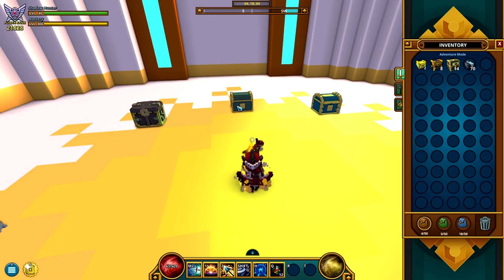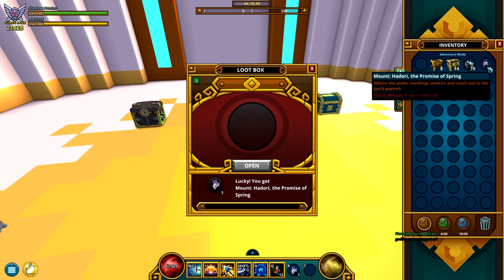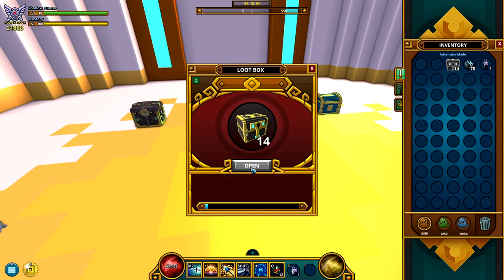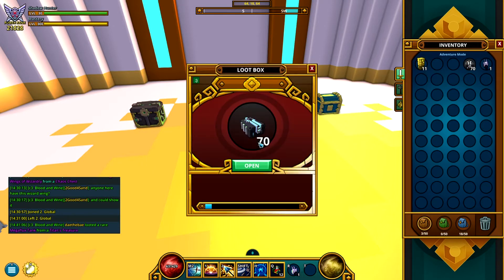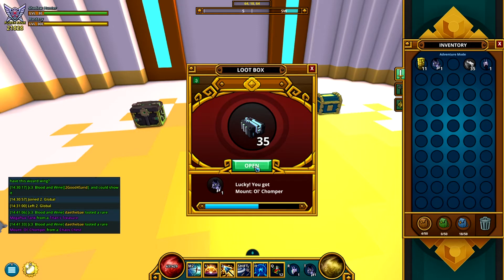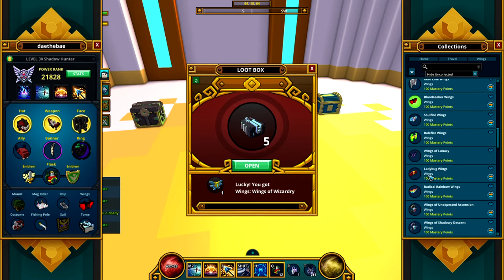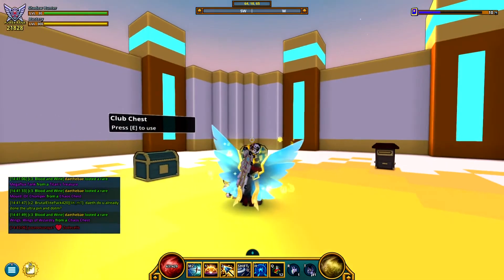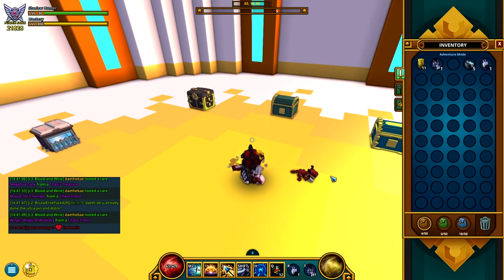trove - weekly unboxing #48 - Wings of Wizardry!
Ign: daethebae